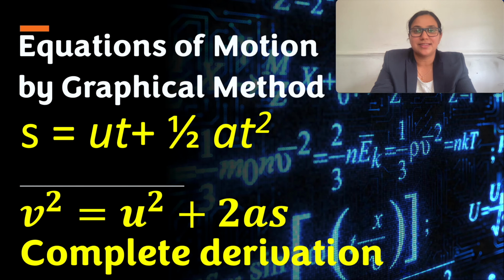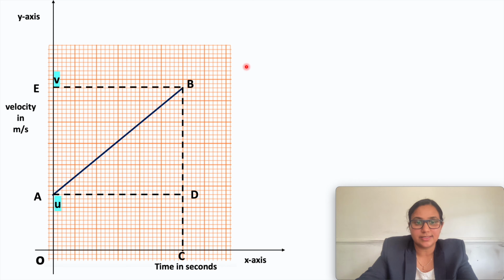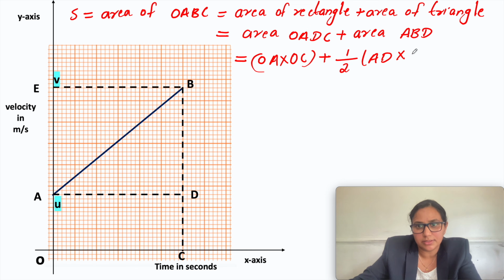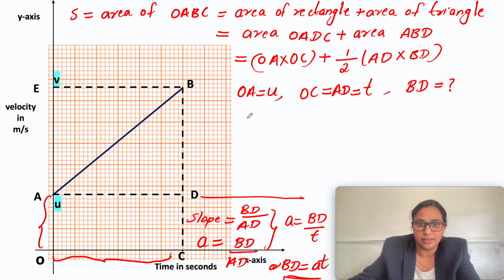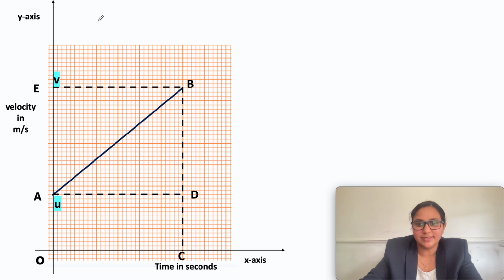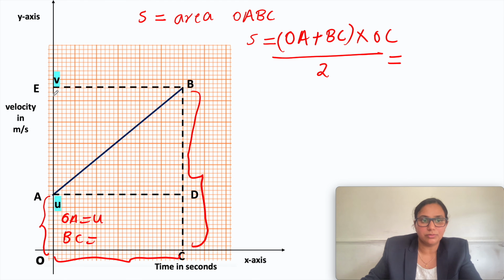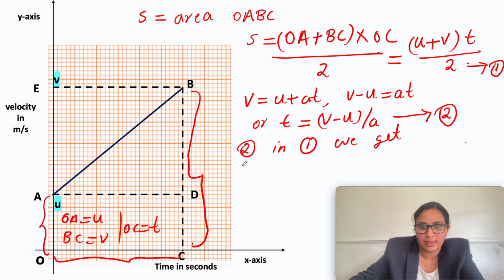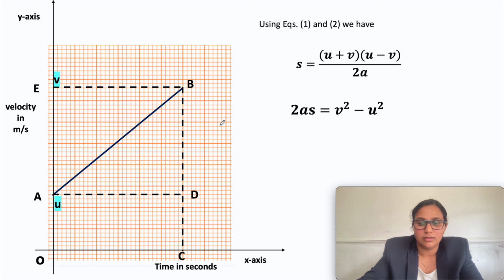Equations of motion/position-time/position-velocity derivation using V-T graph@JJ'S PHYSICS CLASS